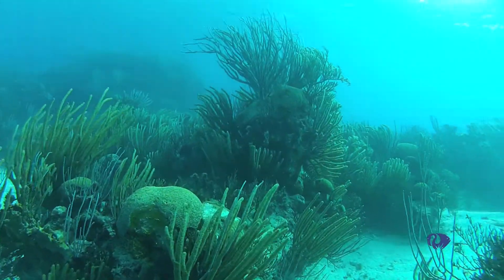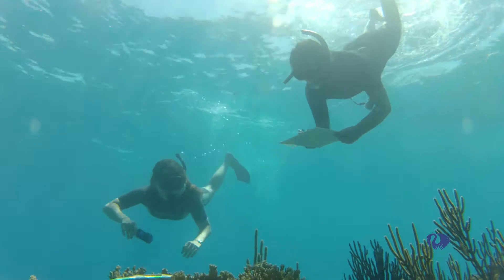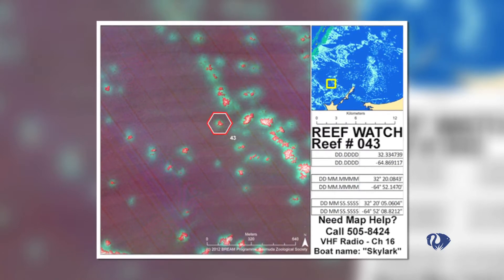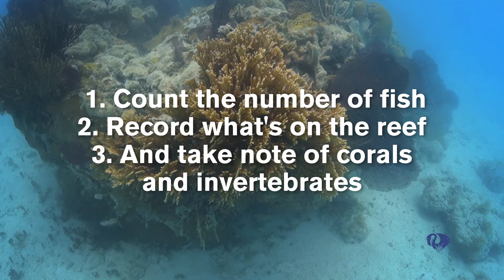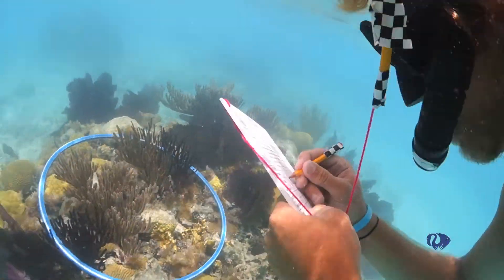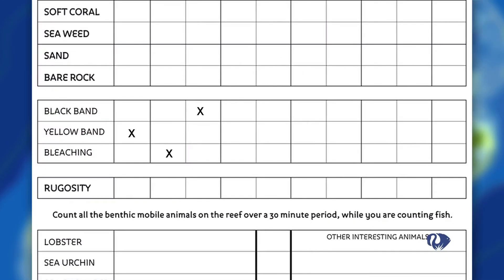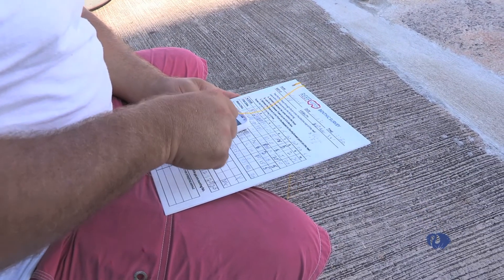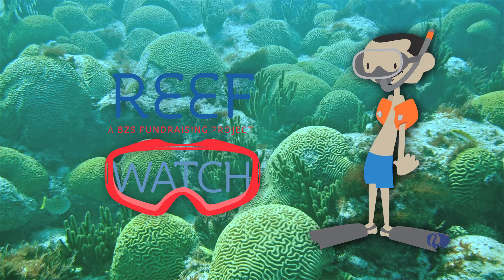REEF Watch Training Video